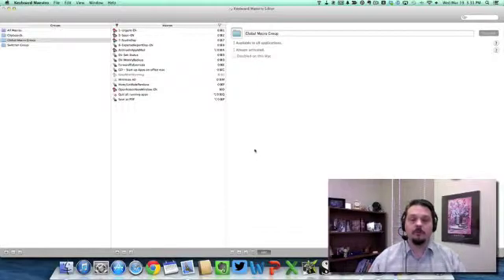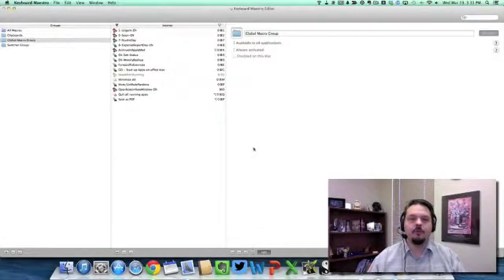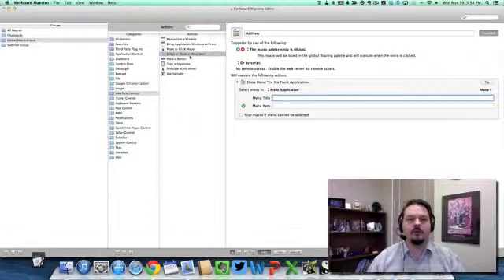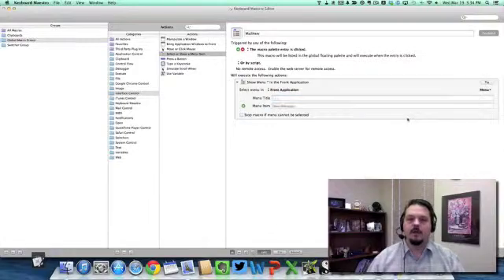Keyboard Maestro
Wade Wingler, director of assistive technology at Easter Seals Crossroads, demonstrates the Keyboard Maestro